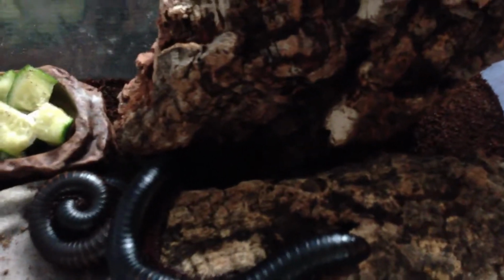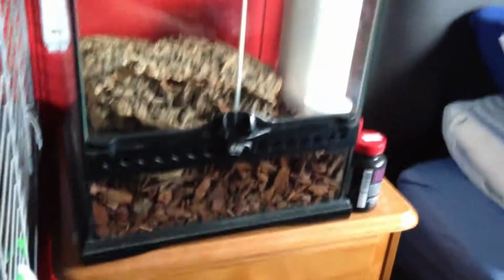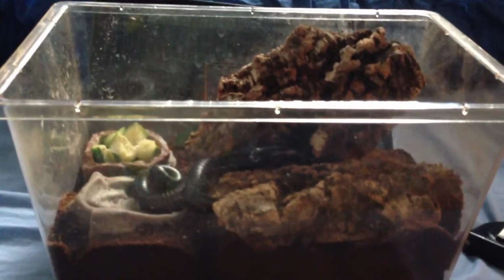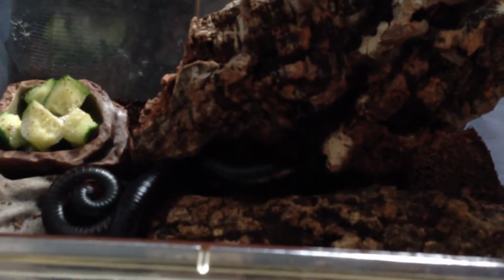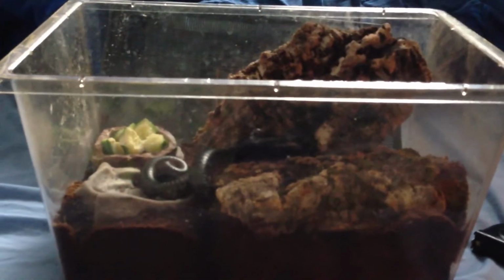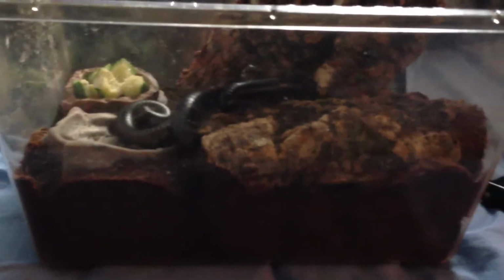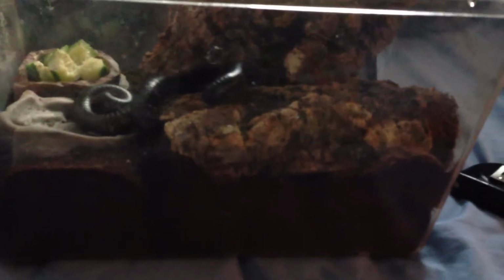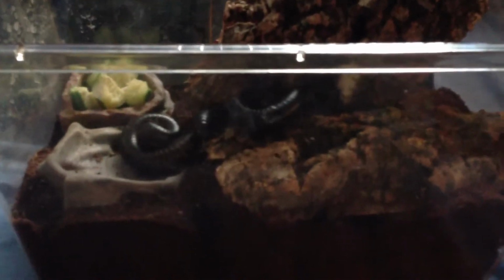Pet stories episode 6 - Alpha,Beta and Gamma the Giant African Millipedes